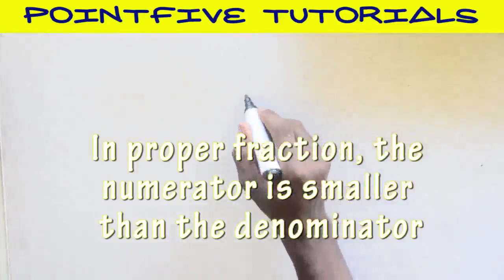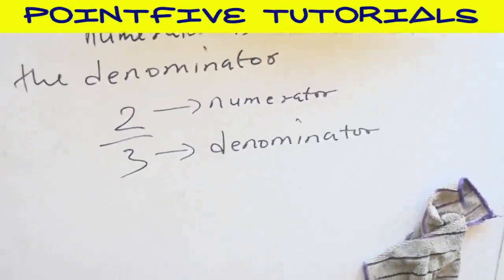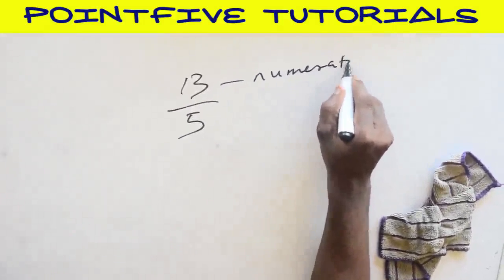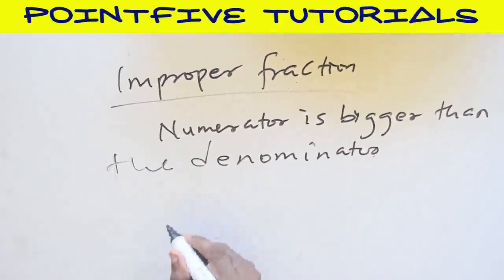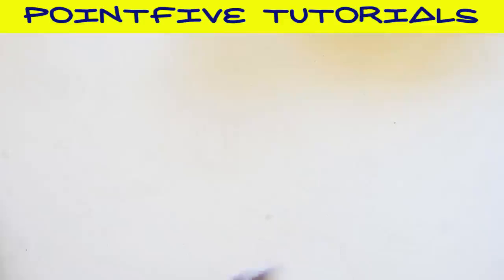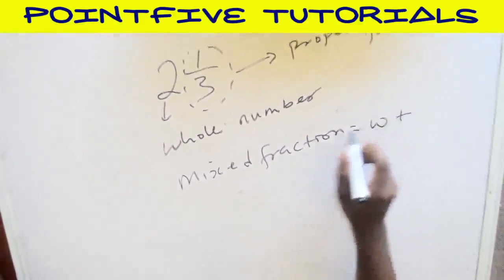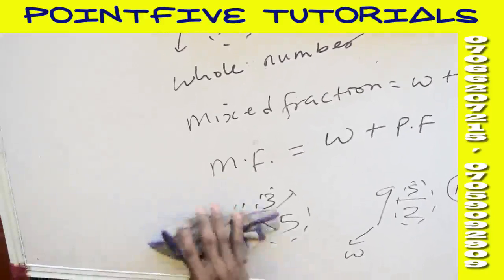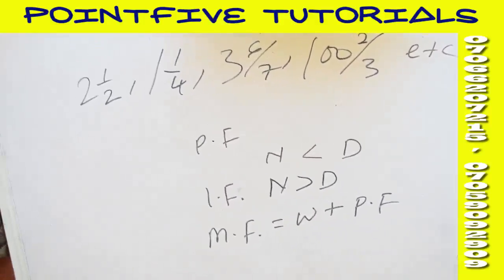Mathematics: Types of fraction